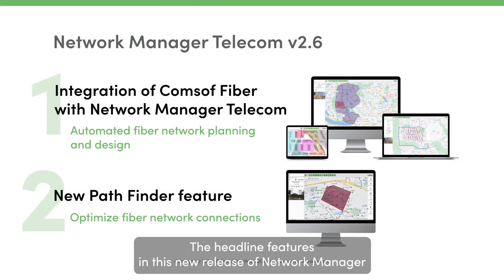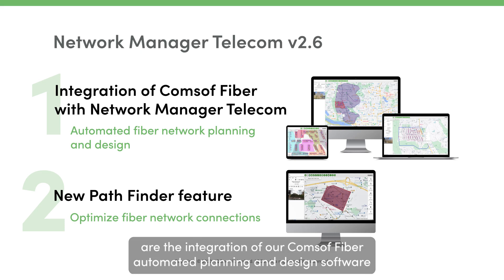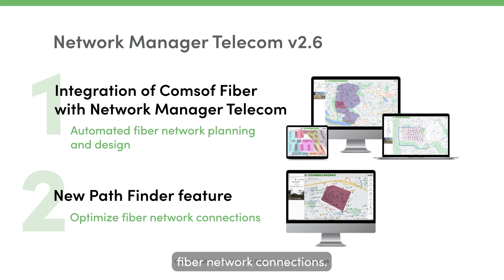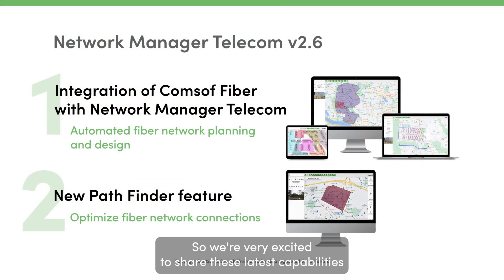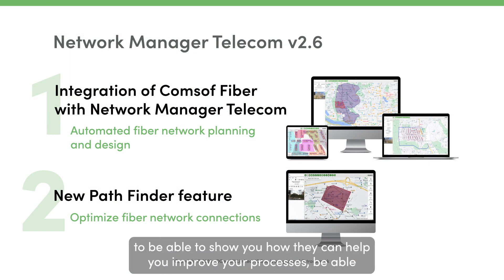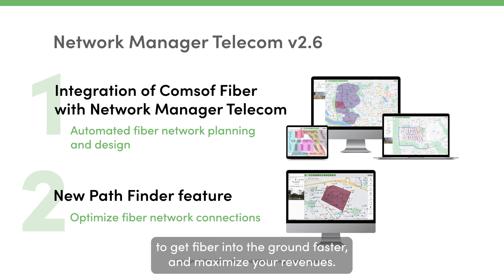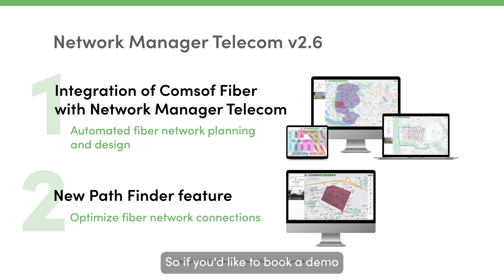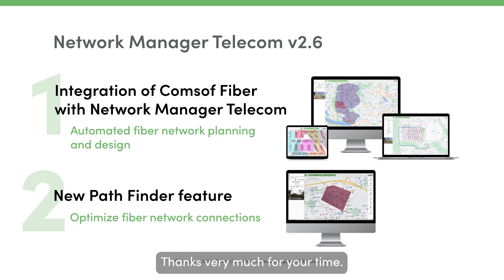IQGeo Network Manager Telecom 2.6 release video overview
Take your fiber planning and network management to a new level of efficiency with the latest release of IQGeo Network Manager Telecom.
James Wheatley, Head of Product Management, shares how the new integrated capabilities with Comsof Fiber can help you get fiber in the ground faster and connect customers quicker to maximize your revenue.